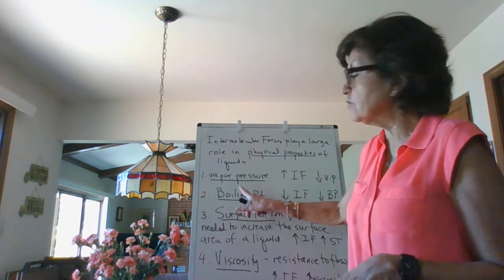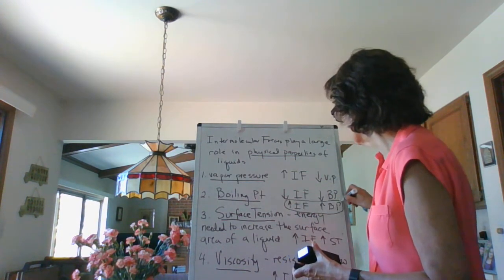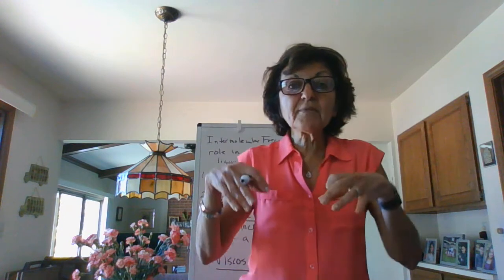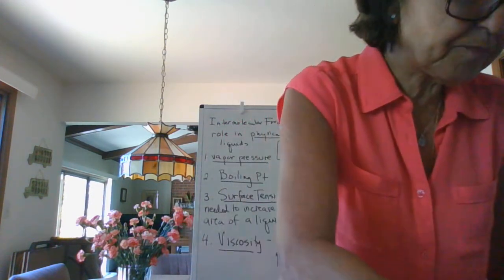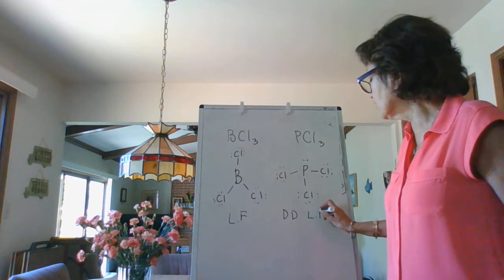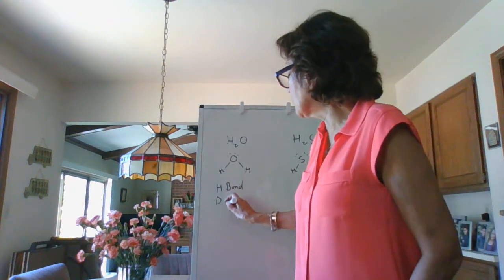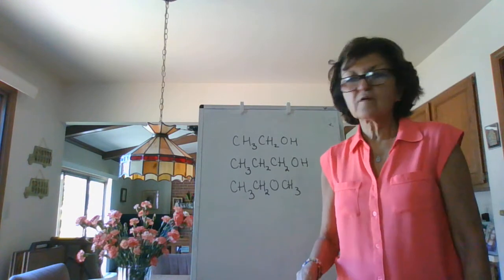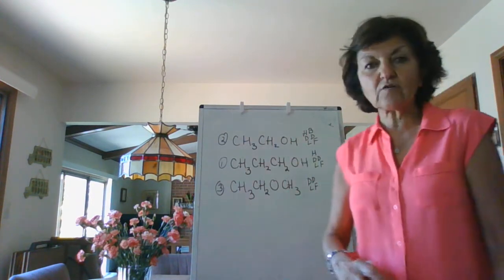States of Matter Lec 6